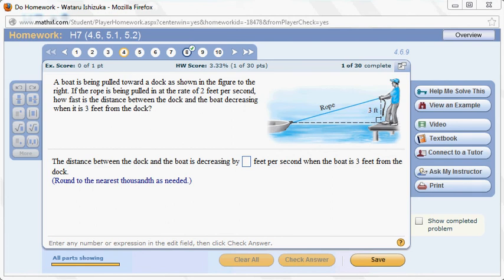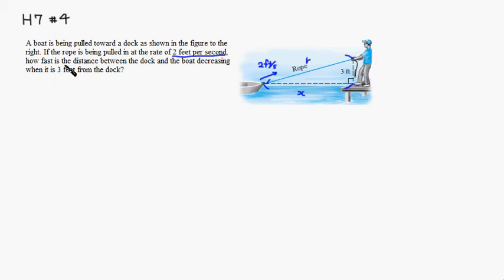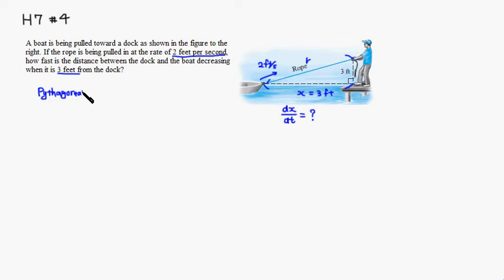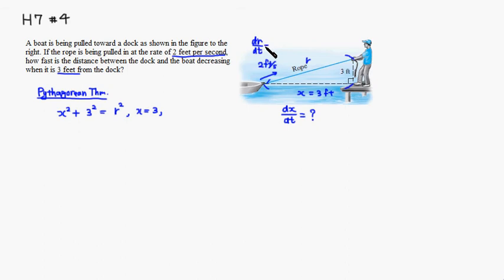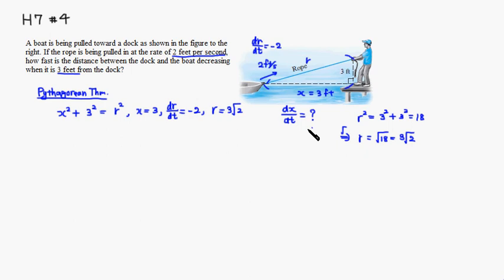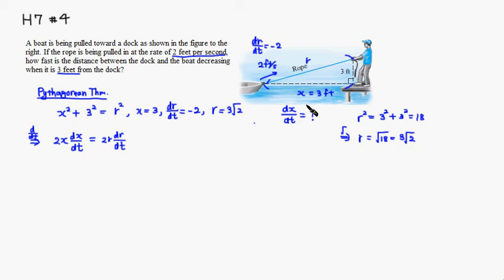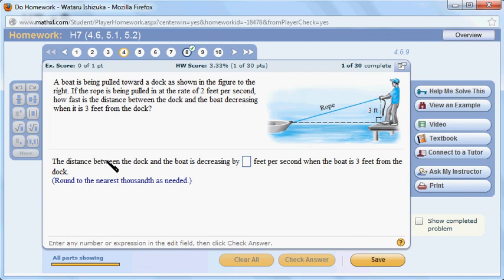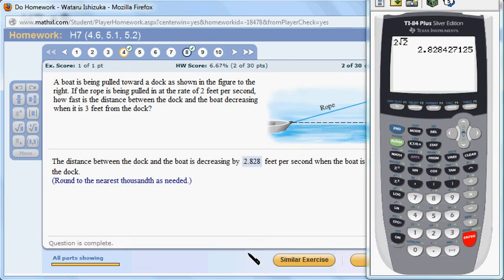MTH108 H7 #4 (Summer2013)